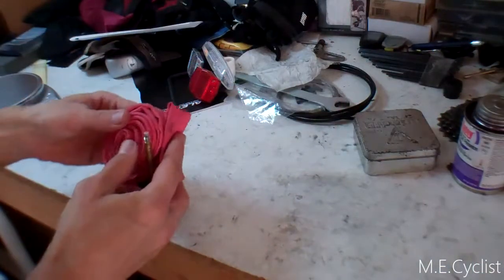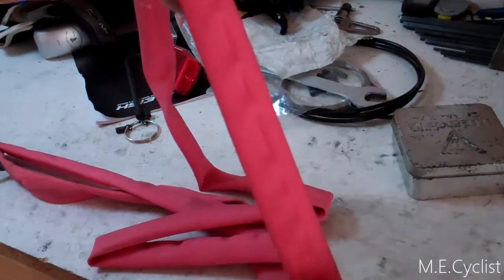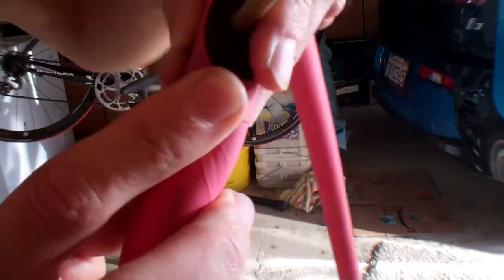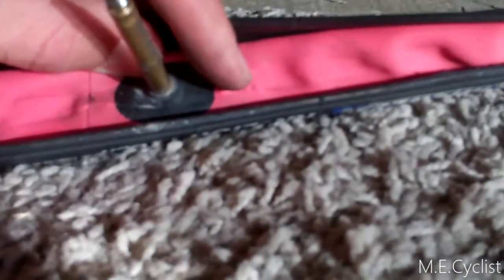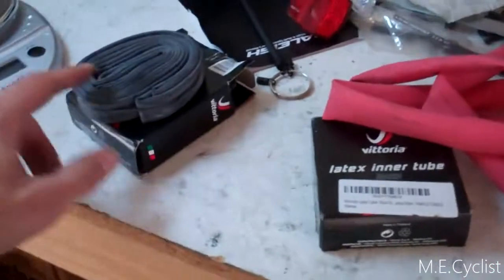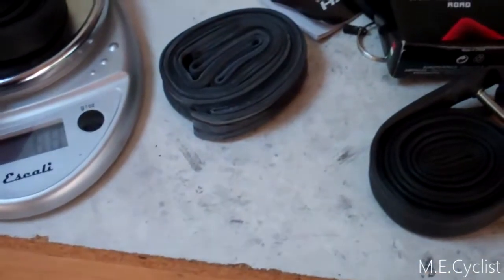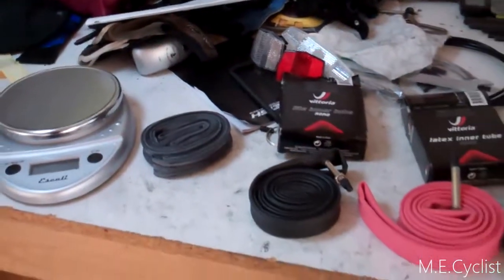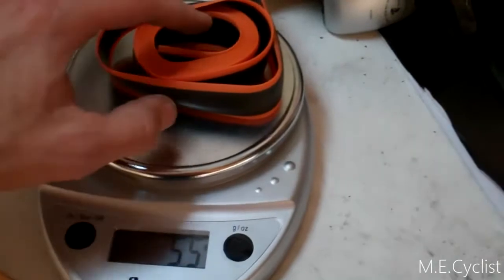Latex Tubes - Pros & Cons and my experiences. Bonus tube installation sequence!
Here is an inside look on life with latex tubes. I show what an used one looks like after some time inside a 23C tire varying from 30-100psi for a few months. Also compare the weights of various tube types.

In general I liked the latex tubes. They seemed to run slightly smoother (could just be in my head) and are lightweight. However they aren't as durable as standard butyl rubber tubes. They also cost quite a bit more, but I wanted to give them a try because I like to experiment.  Oh, they are also supposed to decrease the rolling resistance slightly due to less friction against the sidewall.  Anyway watch the video, thanks!

6:34 - Workbench tube comparisons
10:10 - Bonus new tube install sequence
11:10 - Tuffy tire liner weight

Enjoy Your Ride!!

Filmed with:
Cisco UltraHD Flip Video

Edited using CyberLink PowerDirector 12